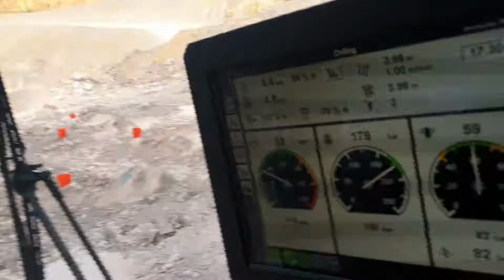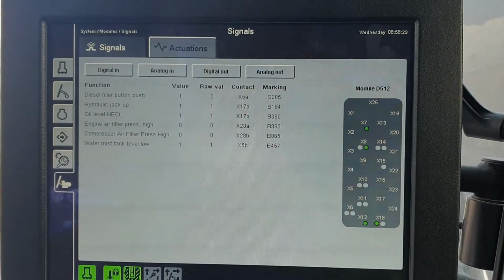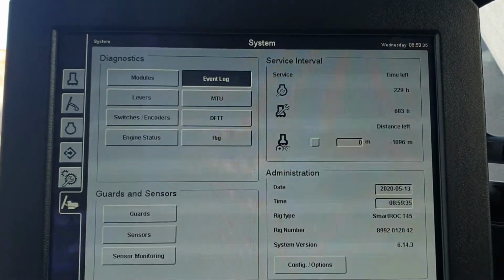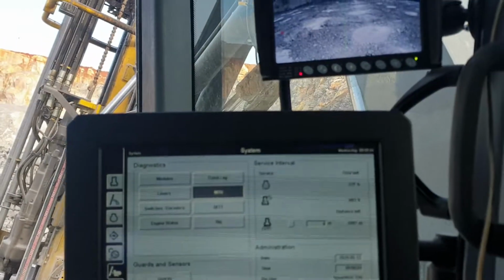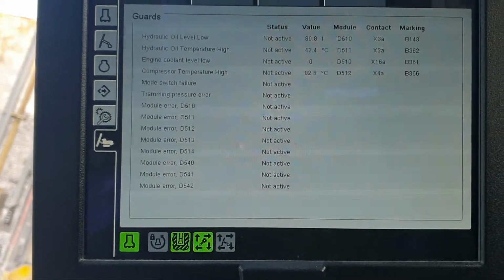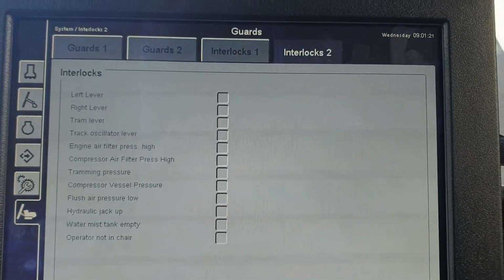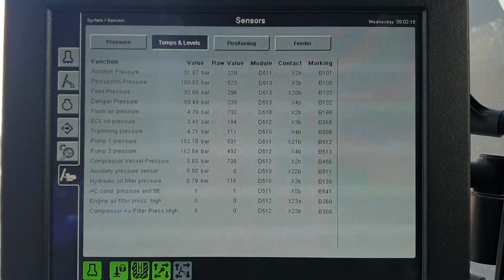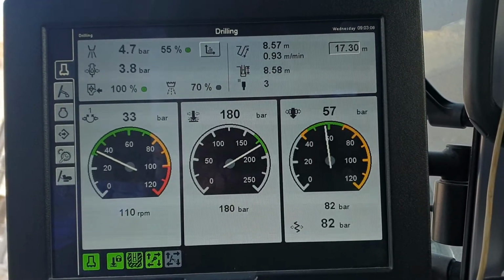Epiroc T45 SmartROC. Rig Tour. Part 5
This video covers the last menu screen.

This is the last video discussing this drill rig.

Since shooting these videos, I have been offered a role with a different company who runs drills which are different to this one.

And so, the teacher becomes the student.

Happy Drilling :)